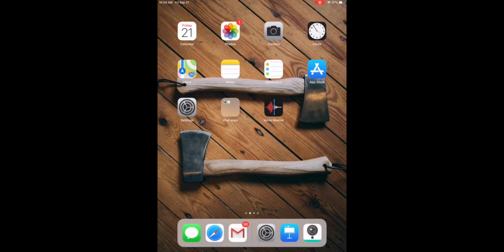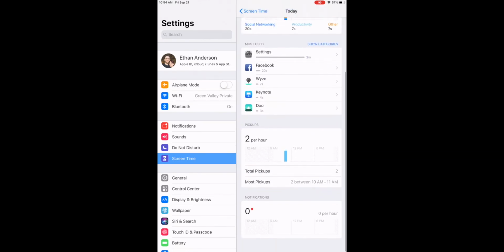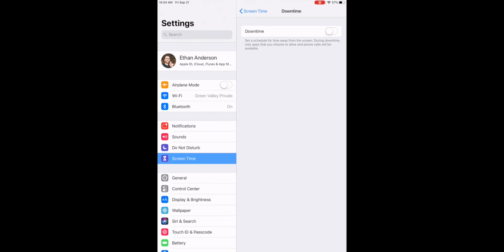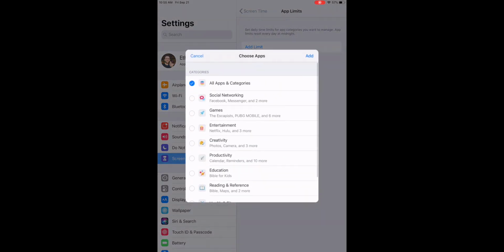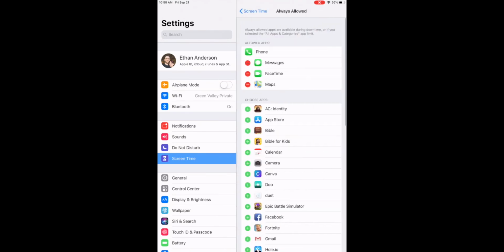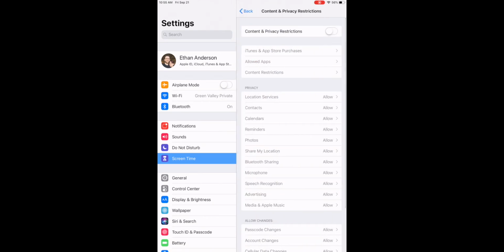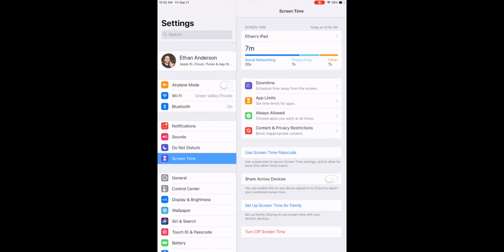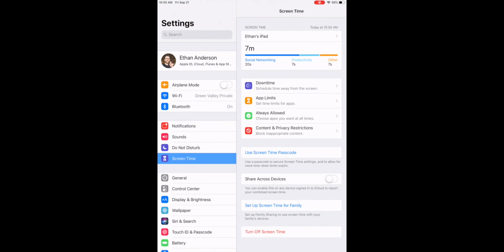IOS 12 screen time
A short description of how to use the new screen time settings in IOS 12!